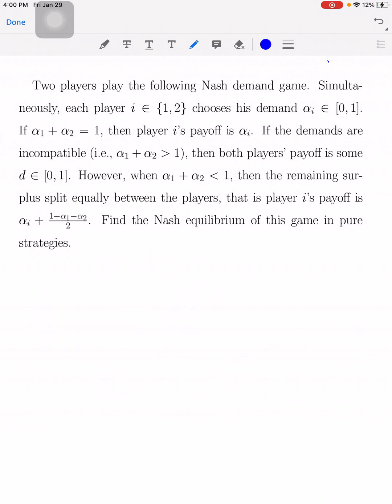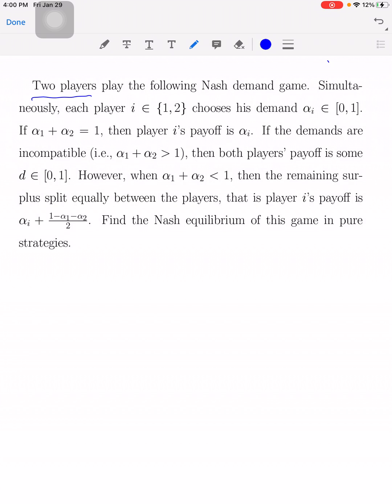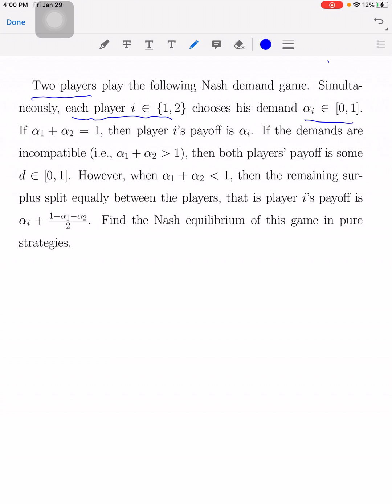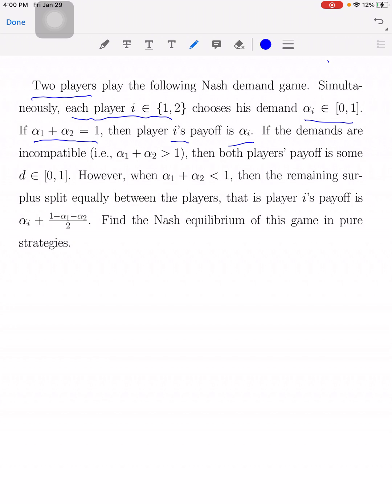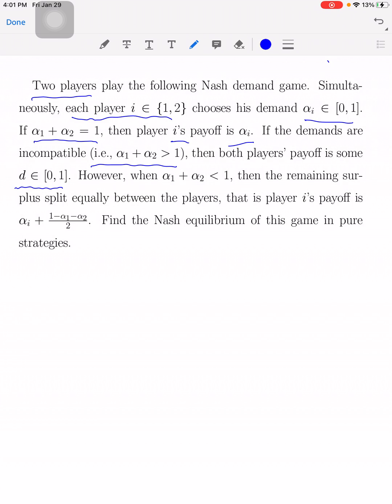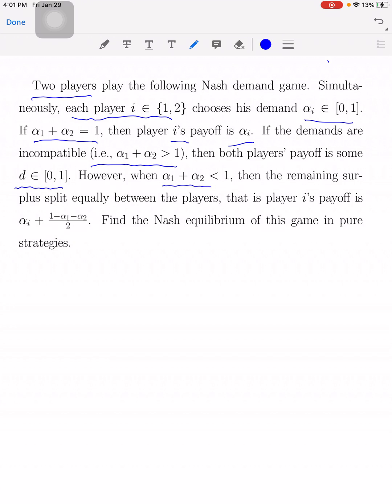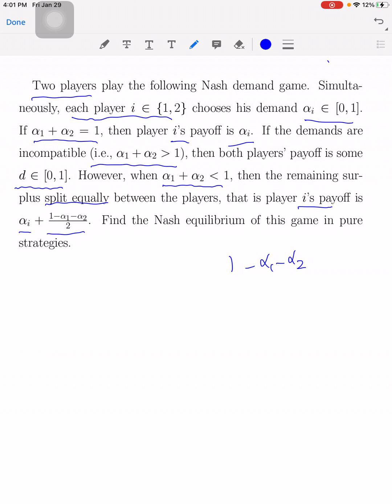(AGT1E13) [Game Theory] Nash Demand Game: The Game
In this episode we describe the Nash demand game with outside option. I solve this game in the next video.